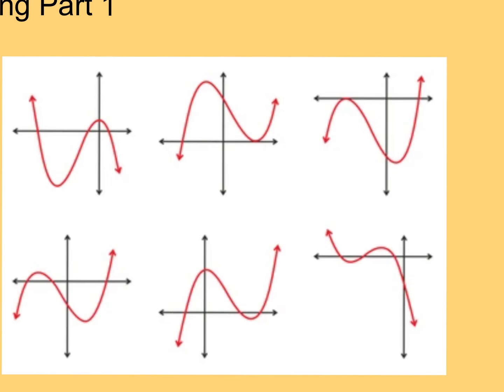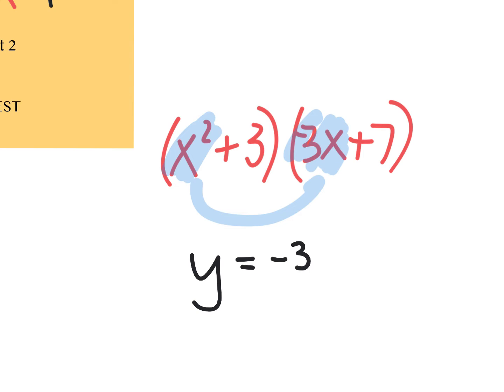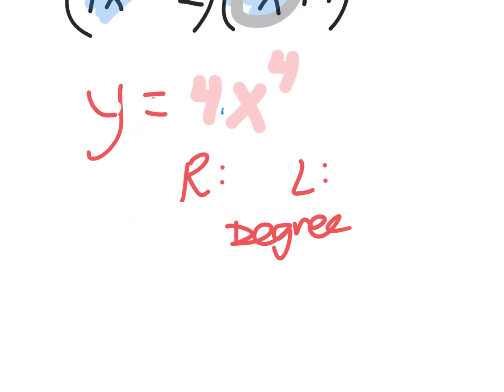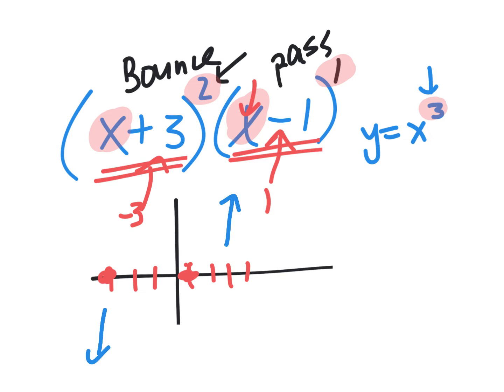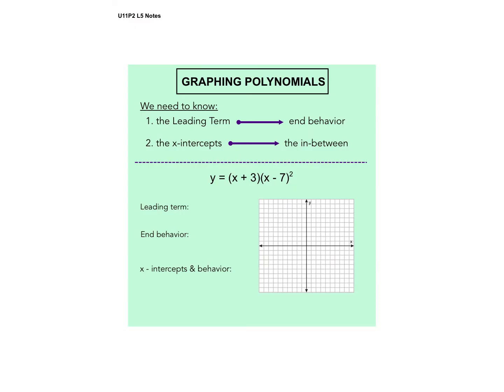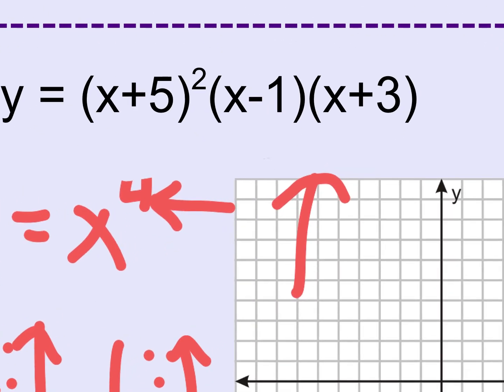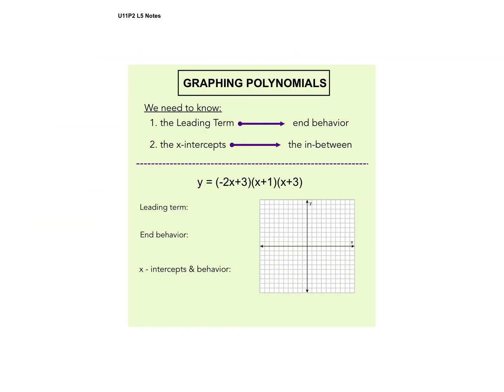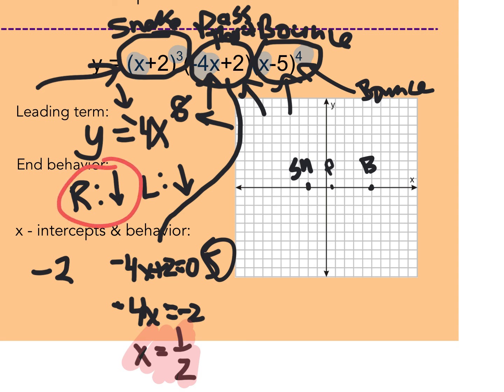U11P2+L5+Notes march 11 2022.mp4